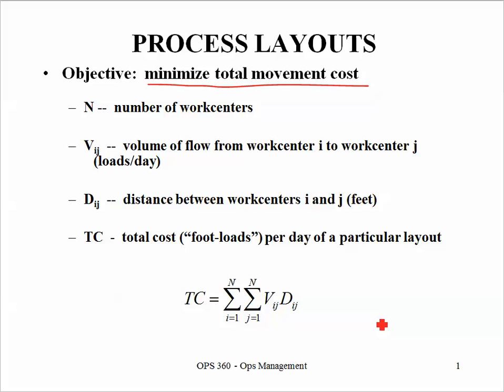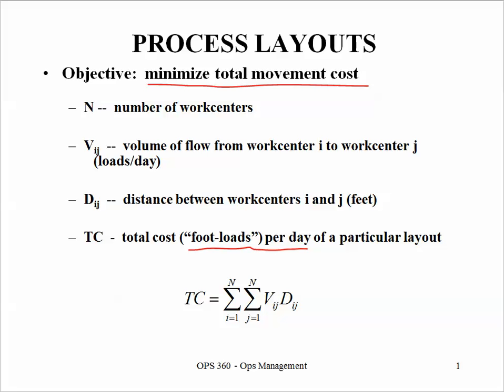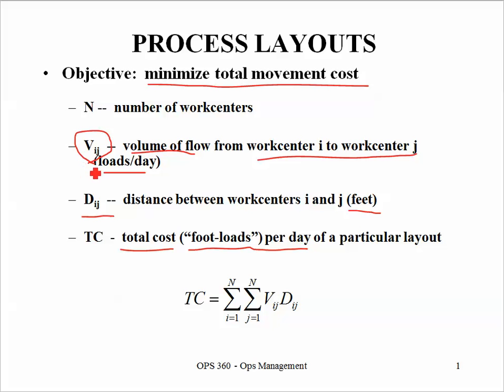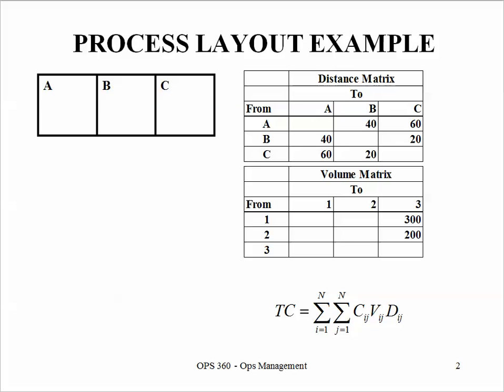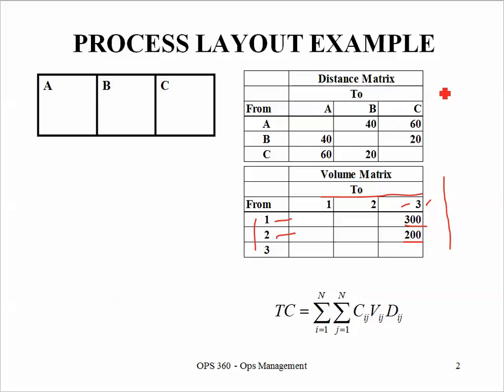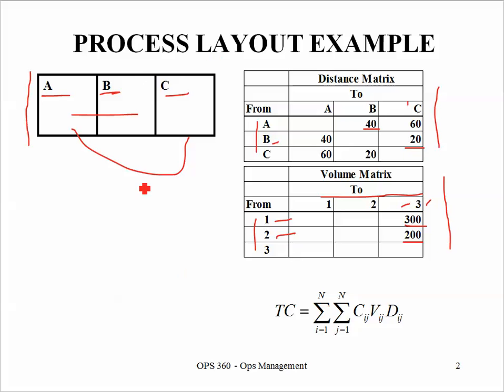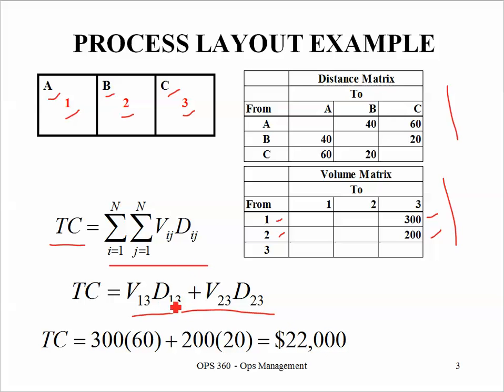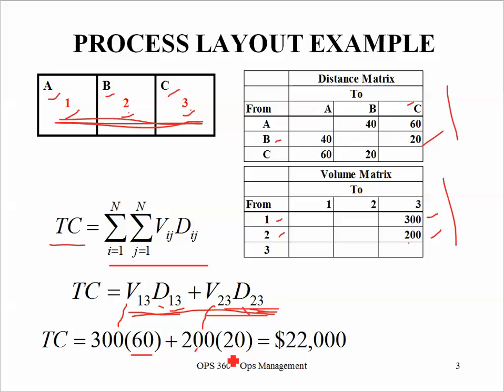WWU OPS 360 Process Layout, Part 3